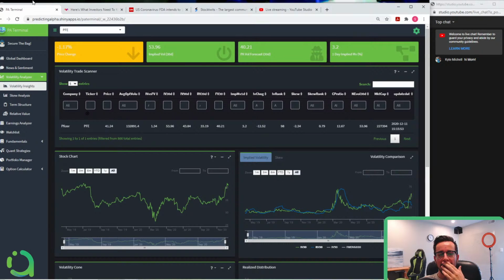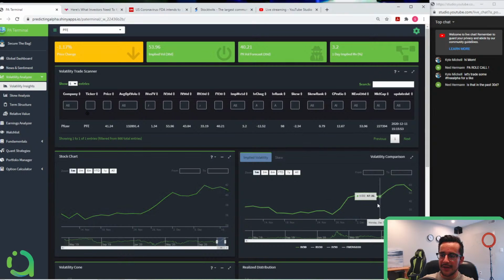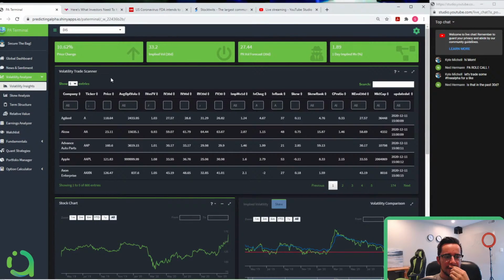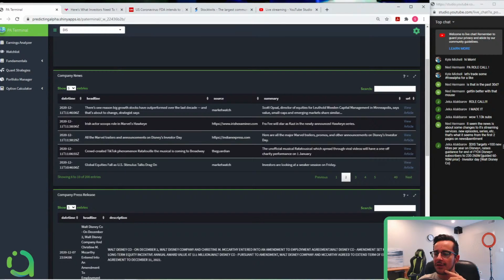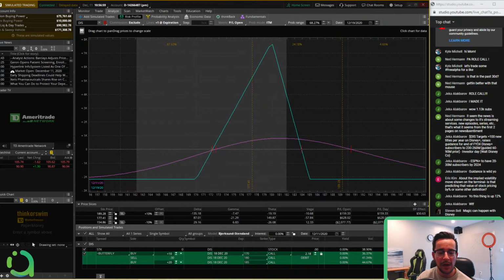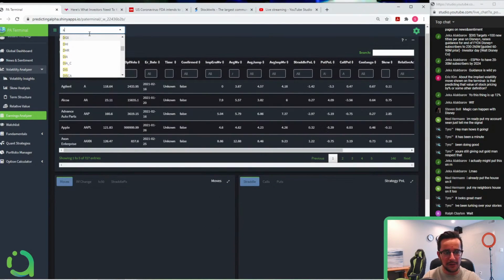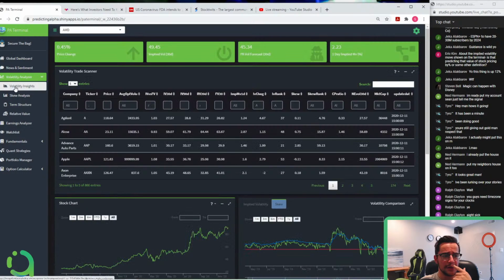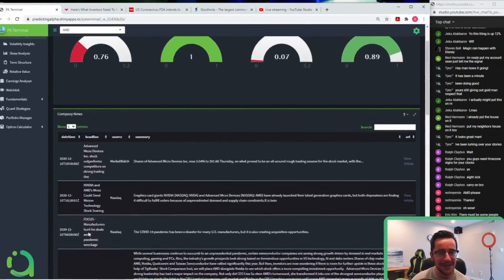Option Trading Live - In Depth Breakdowns